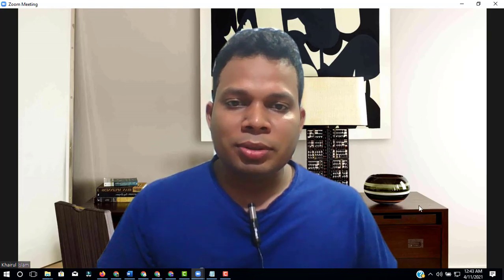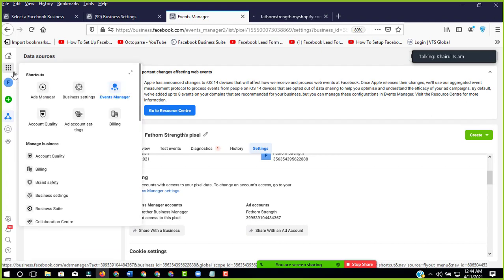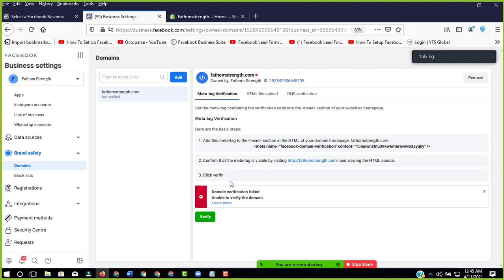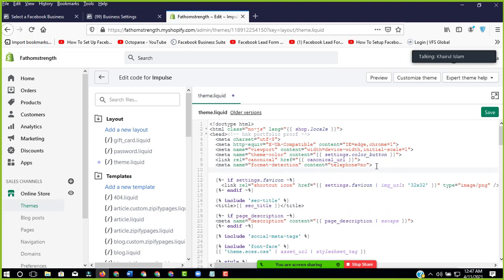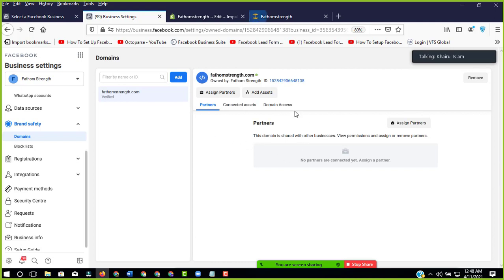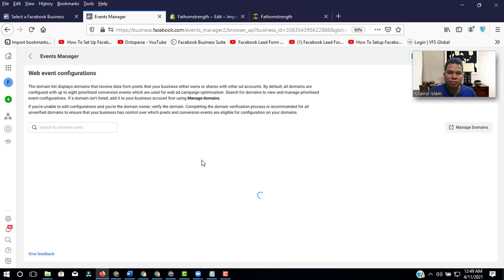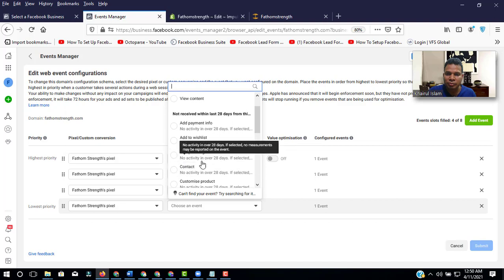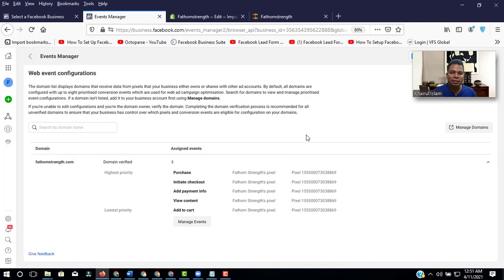IOS-14: Facebook Ads: Business Manager & Domain Verified and Event Create for Shopify Store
Here is the IOS-14 Verified Domain for Shopify and Event Creates Everything as you need.

Our Services:

👉All Social Media Marketing and Ads Campaign 👉Leads Generation and Web Research 👉Data Entry 👉Email Collecting 👉Google Ads And Analytics 👉Google Tag Manager 👉Facebook Chatboat 👉Keyword Research 👉Local SEO  👉Instagram Influencer 👉YouTube Marketing

👉আমাদের ক্লাস নেয়ার পদ্ধতিঃ
গুগল মিটিং এর মাধ্যমে লাইভ ক্লাসের ব্যবস্থা আছে ২৪ ঘন্টা সাপোর্ট তাই ঘরে বসেই ক্লাস করুন আর আয় করুন।
যোগাযোগঃ মোঃ খাইরুল ইসলাম (জনি)  ☎️০১৭৩৭৭৬১৭৭৬ বিকাশ নাম্বার